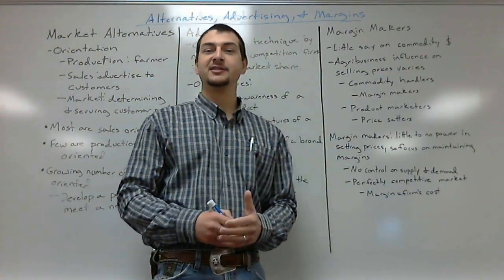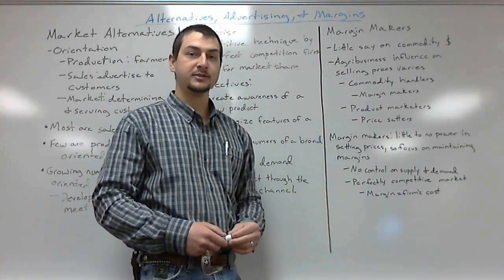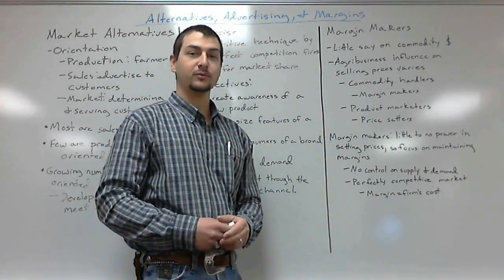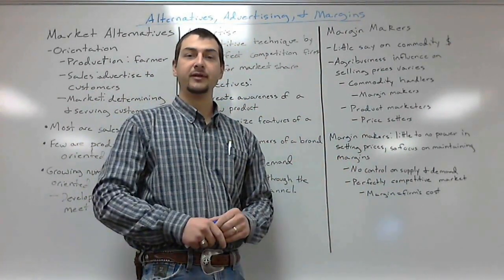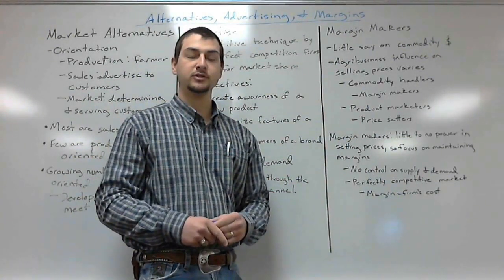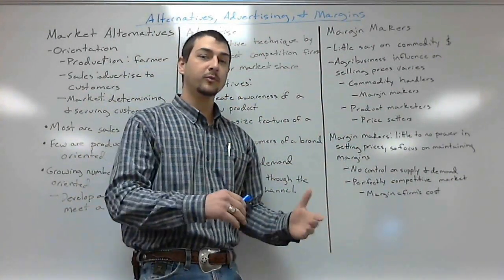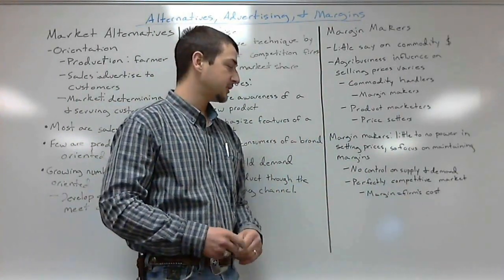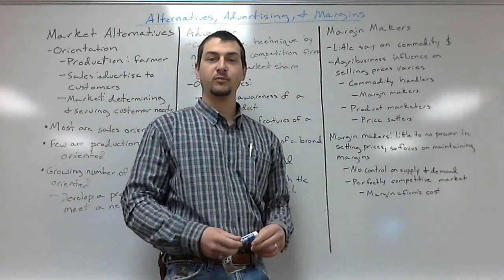Alternatives, Advertising and Margins 3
This video is about Alternatives, Advertising and Margins 3